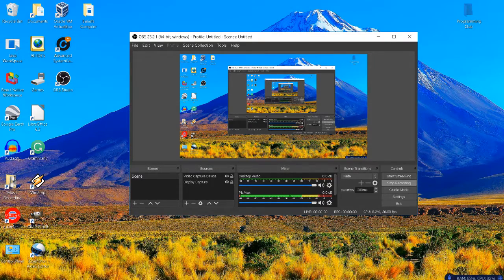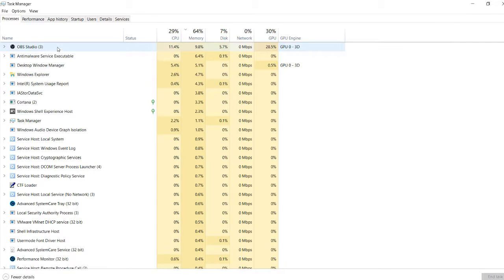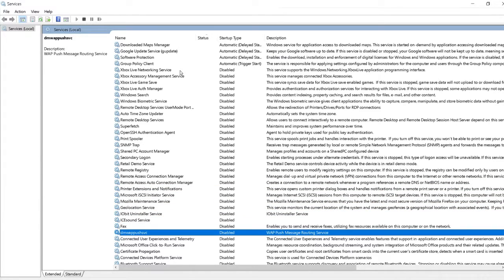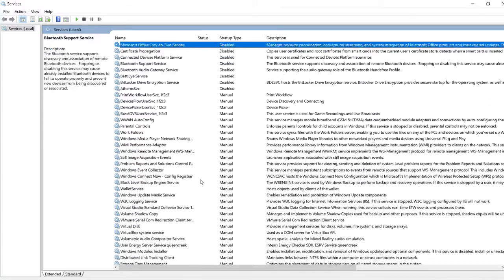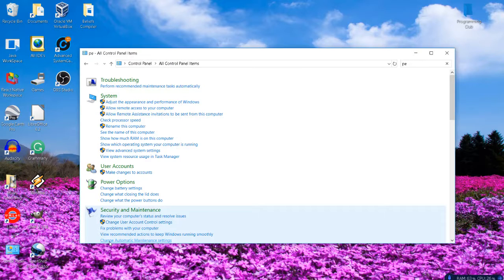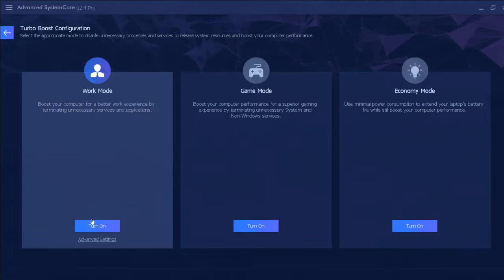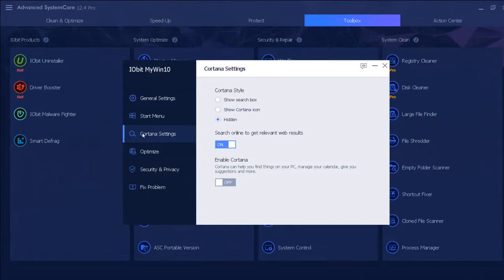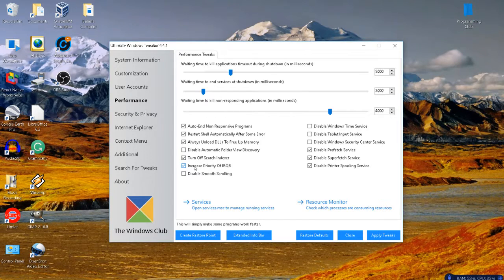How To Make Windows 10 Run Faster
Windows 10 not running at peak performance?
Use these tips to get Windows 10 to run as fast as possible.